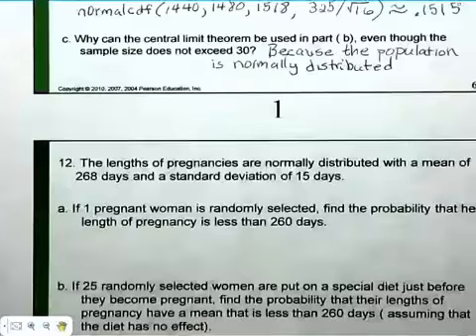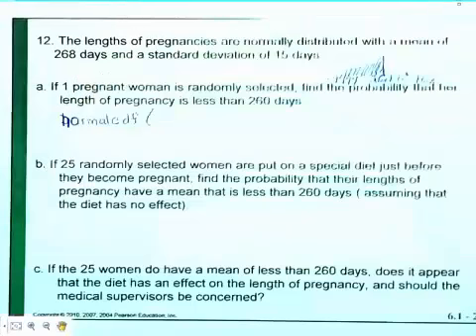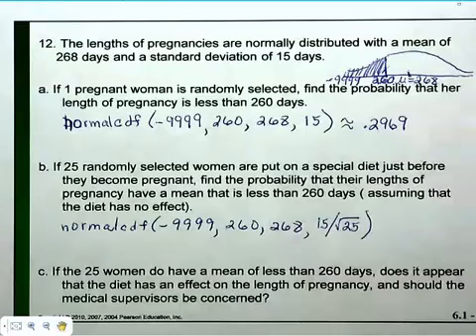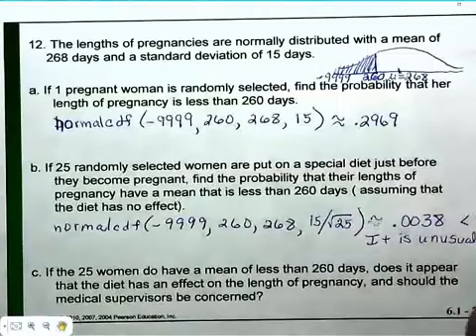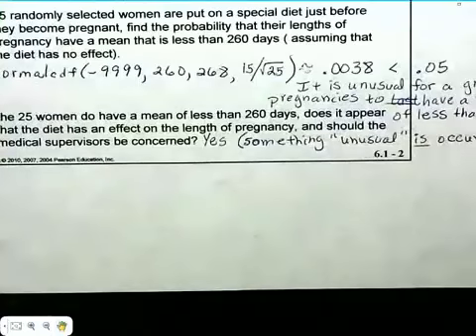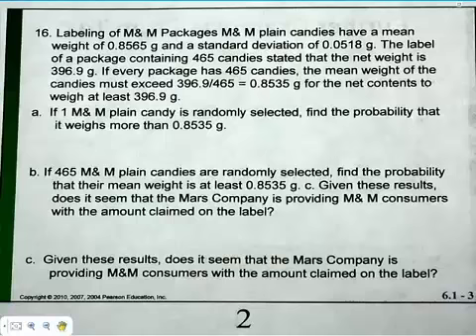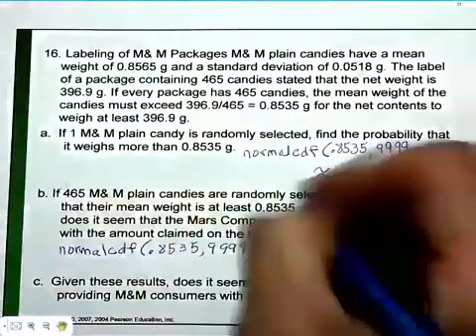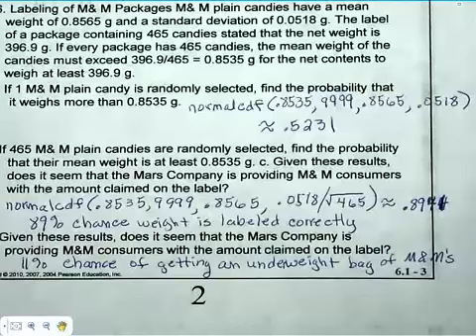1530 Video 12C Section 6.5